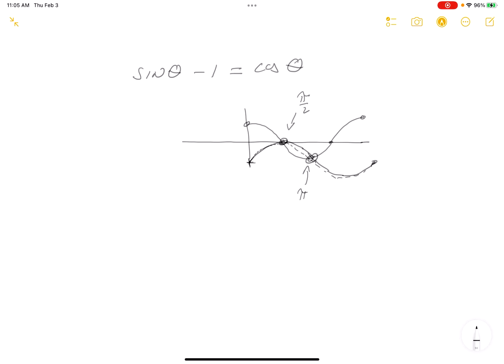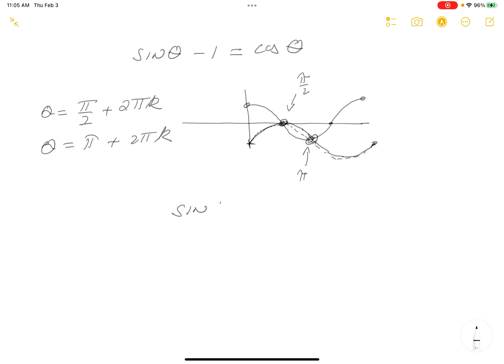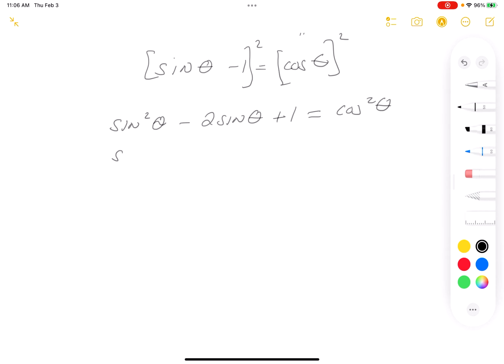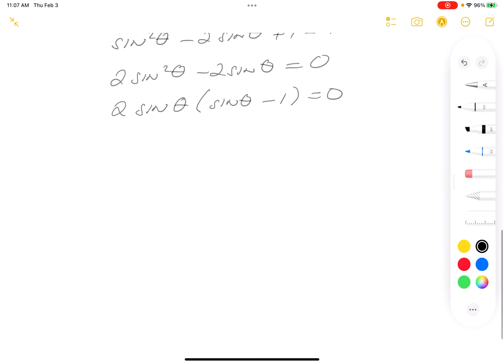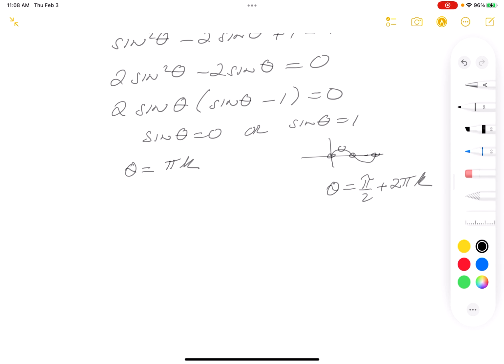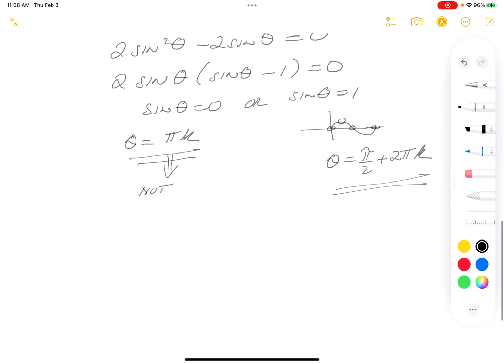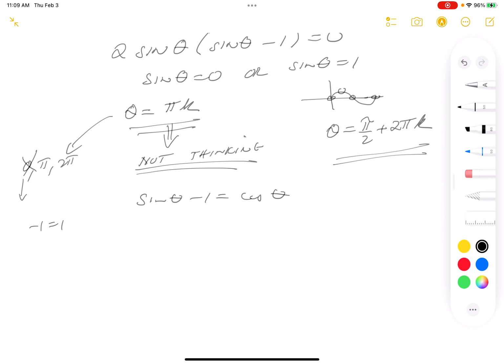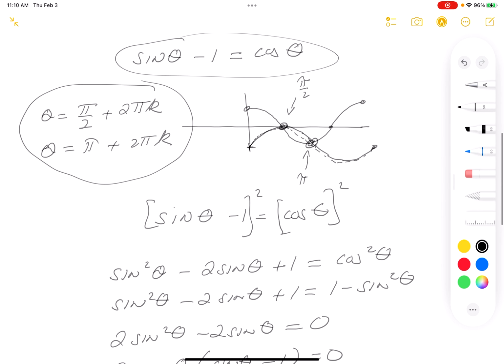question jm 02